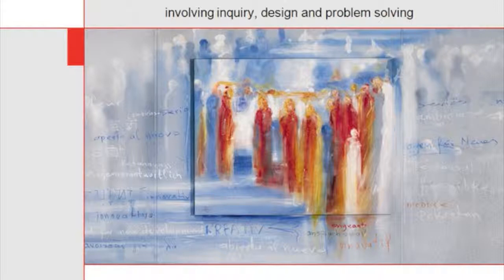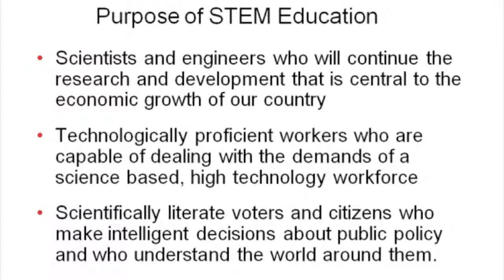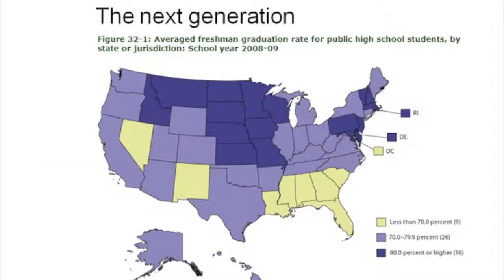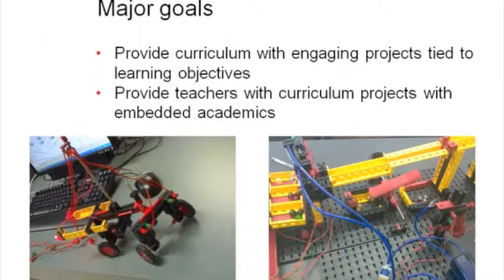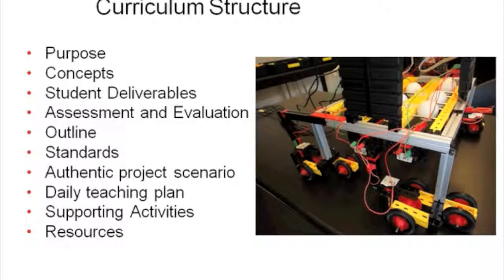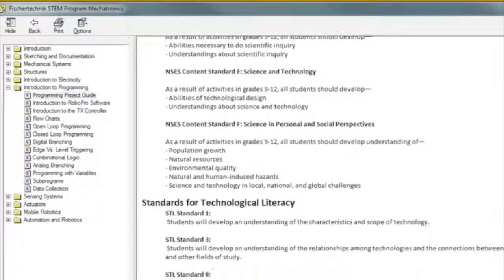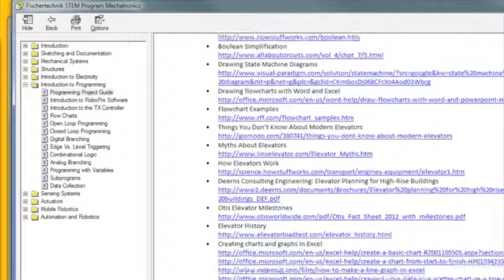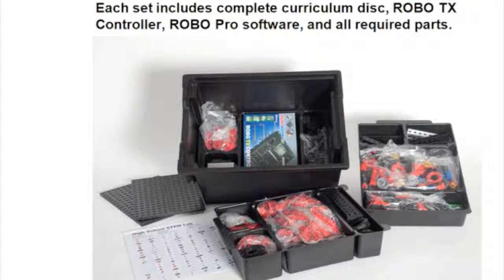Effective STEM Education Solutions with Curriculum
A great STEM Education video on the Effective STEM Education Solutions Webinar. This is a recording of a webinar covering the fischertechnik STEM Lab Curriculum and selected topics and resources with detailed information from Tom White's recent presentation at ACTE.